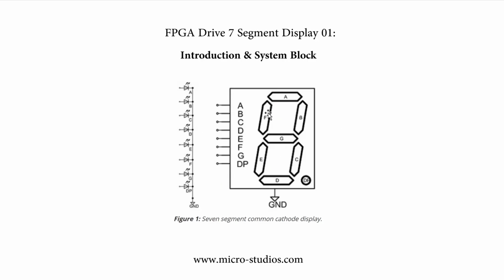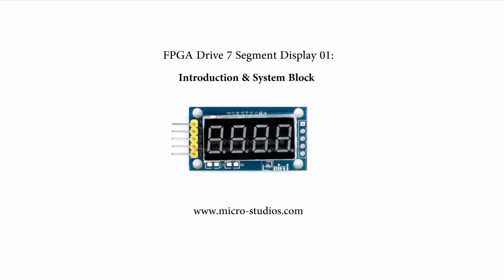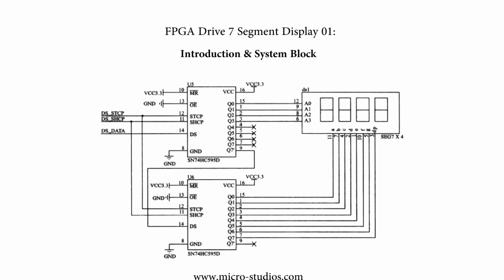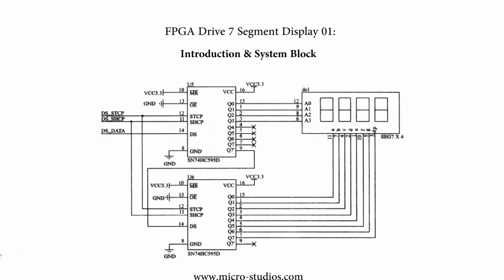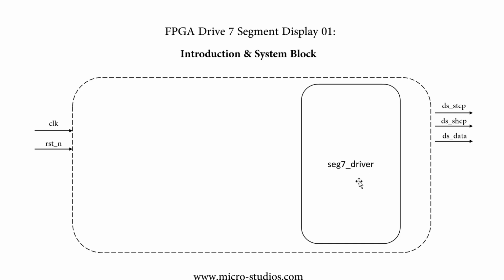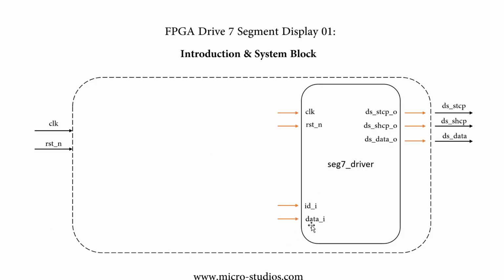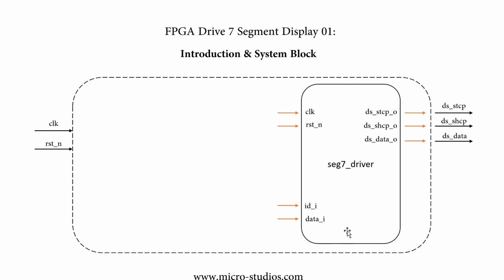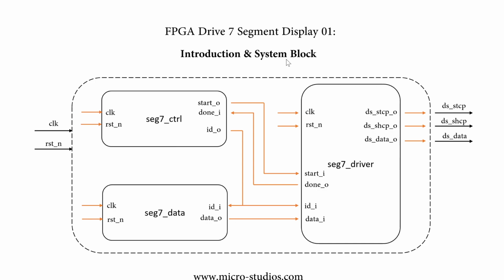FPGA Drive 7 Segement Display 01